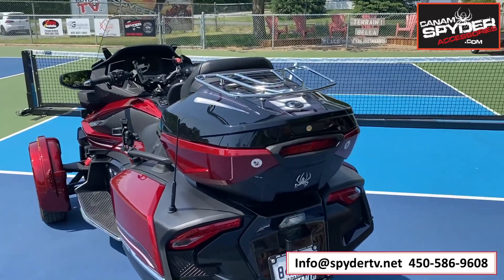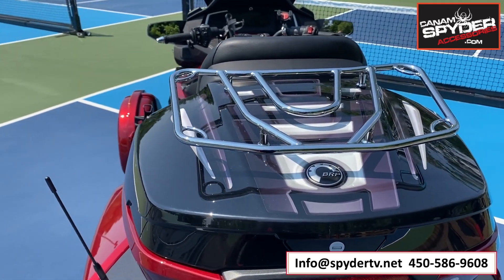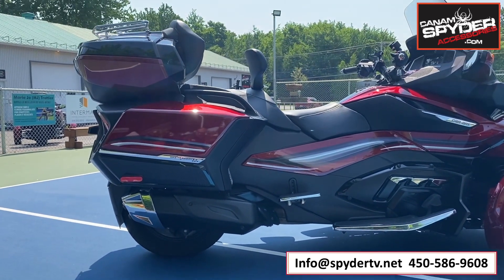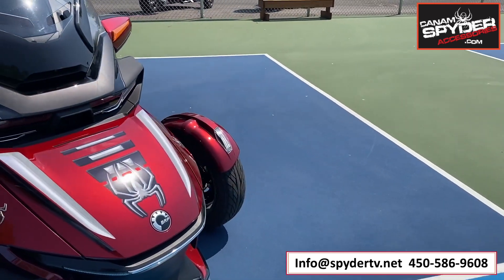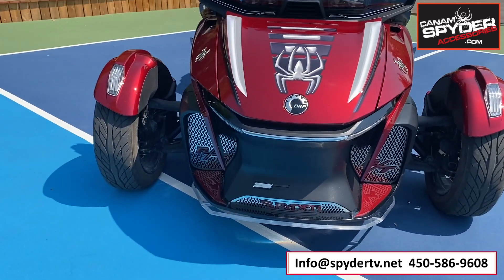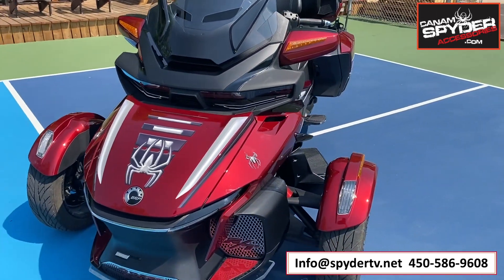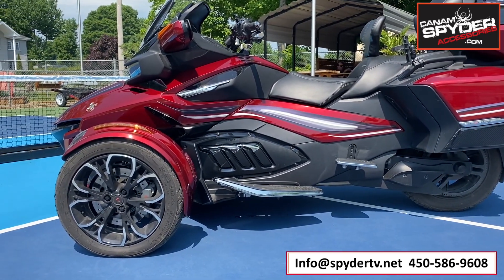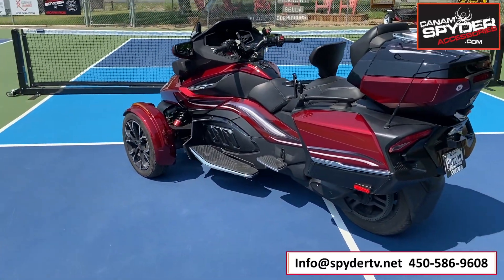Stripe kits Silver accent color - RT series Can Am Spyder 2020 and up - The Spyder Shop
Hey guys,
Short video to showcase our new stripe kits For the RT series Can Am Spyder 2020 and up, but this time in a beautiful silver accent color on a Marsala Red Spyder.